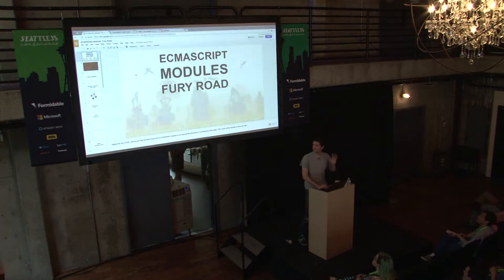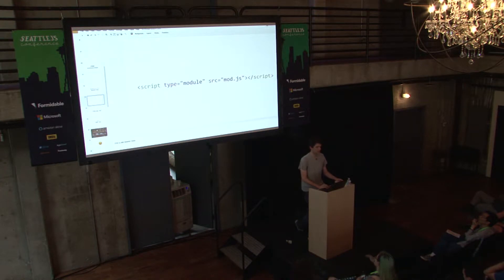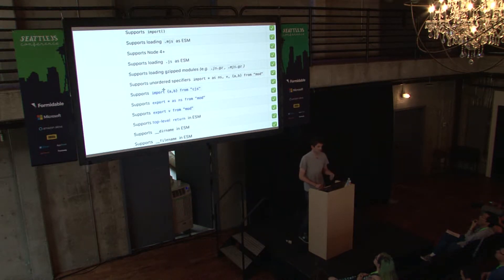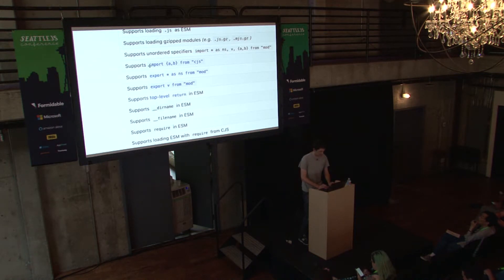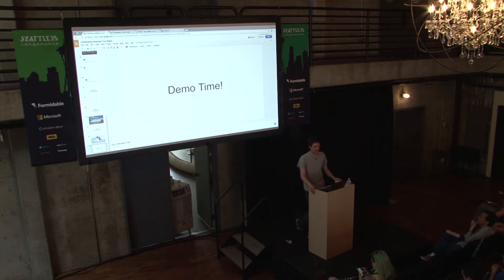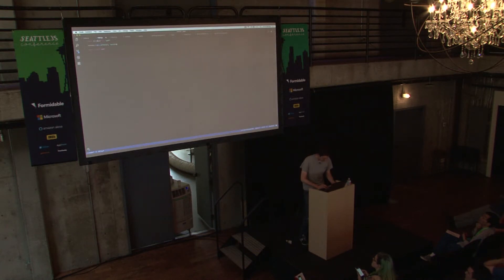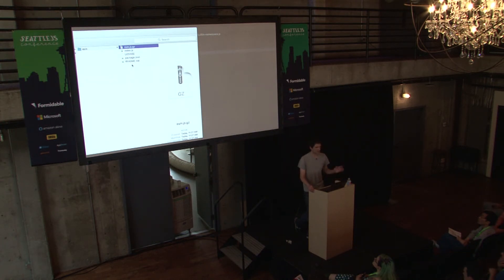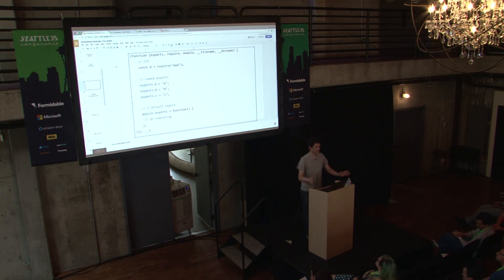John-David Dalton - SeattleJS Conference 2017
ECMAScript Modules: Fury Road

Despite the rise of ES6, CommonJS rules the land forcing fans of ECMAScript modules to use special file extensions or cumbersome build steps. Will a code warrior emerge to save the day? Tune in to find out.